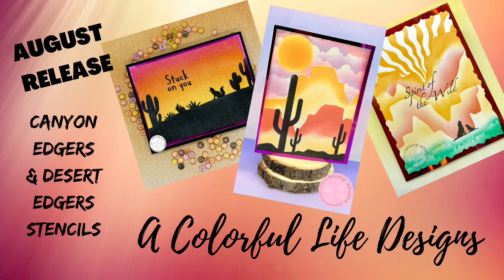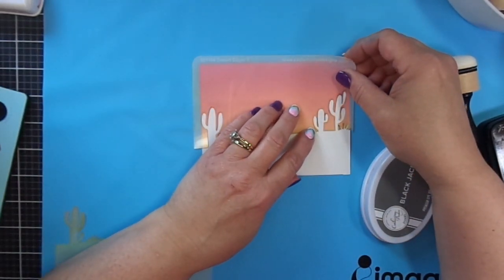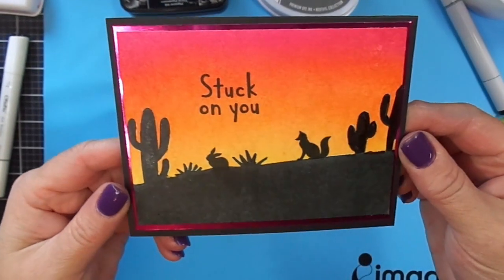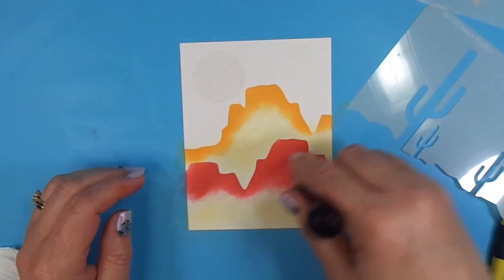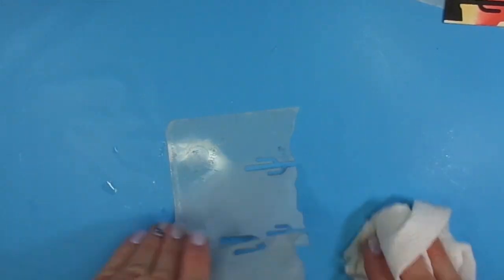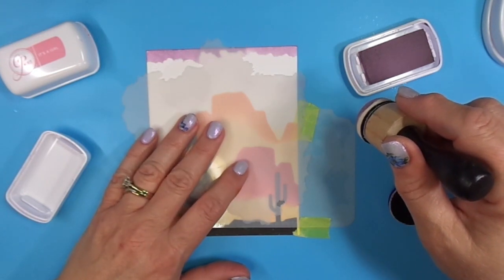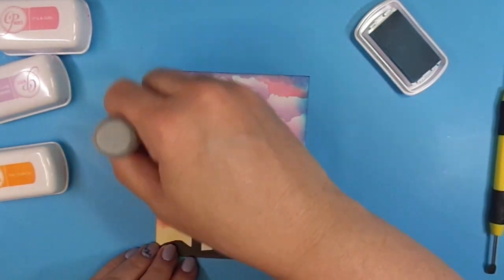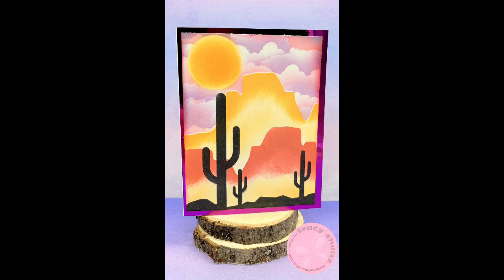A Colorful Life Designs - Canyon and Desert Edger Stencils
(best price and in stock)